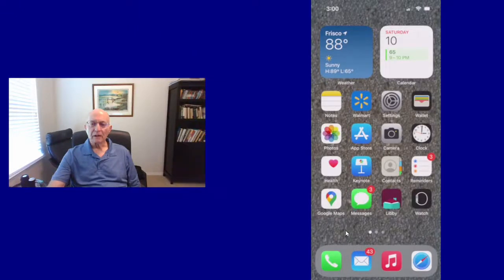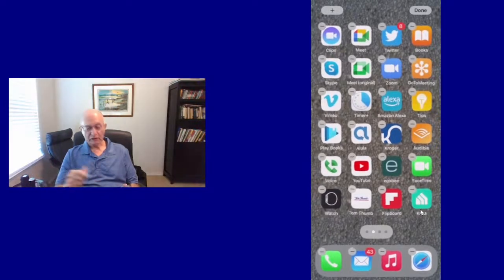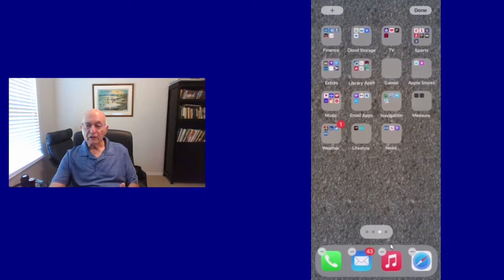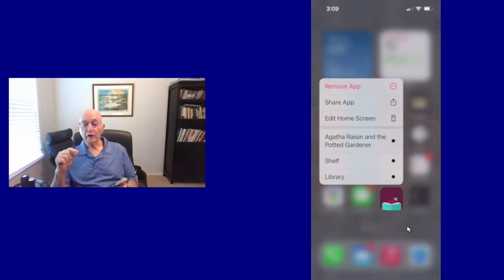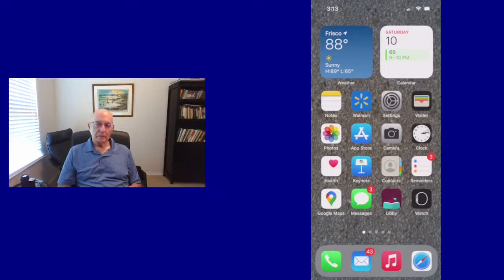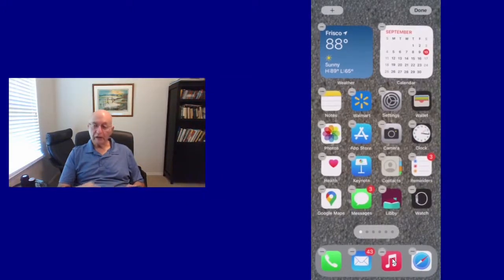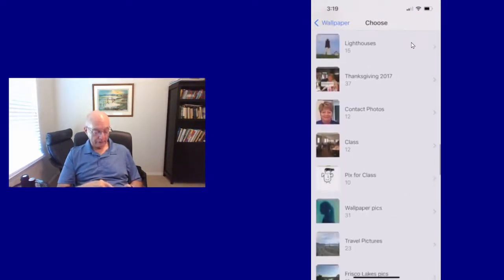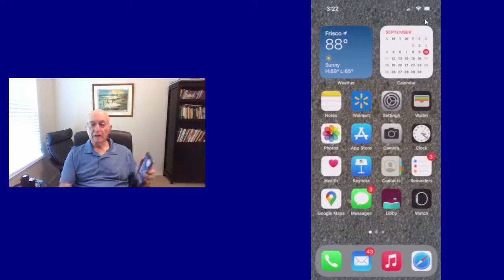iPhone Screen Operations 1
This video demonstrates how to move icons on your Home Screen, how to build folders, and how to change your screen configurations.